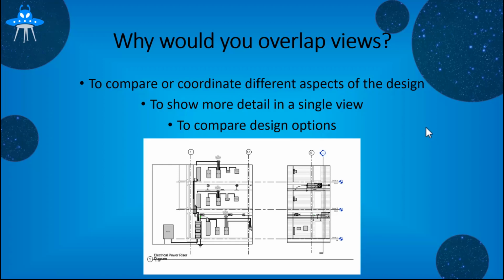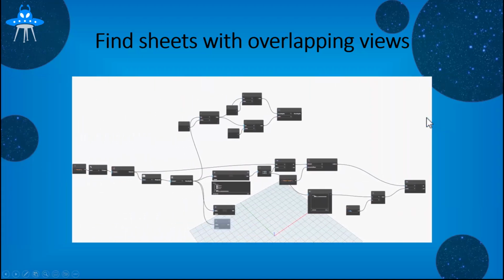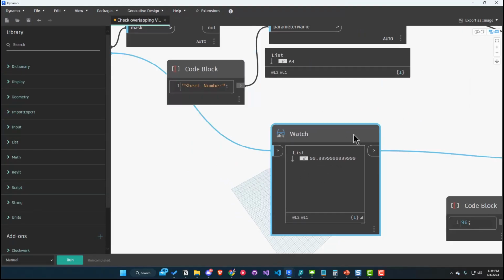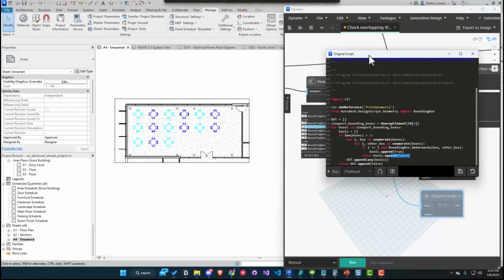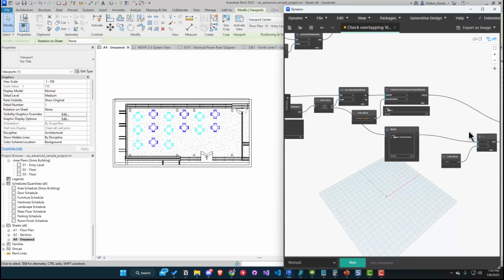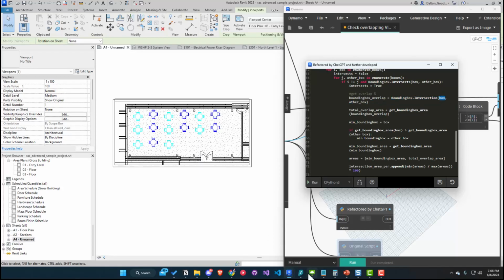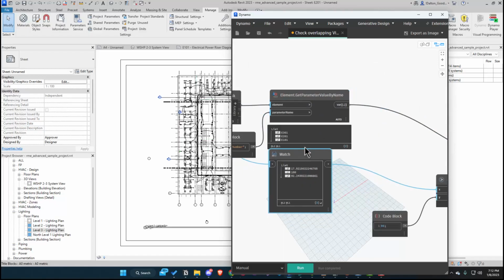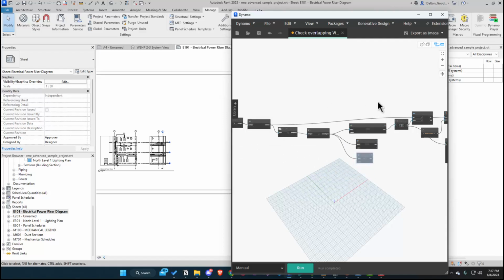Effortlessly Eliminate Overlapping Views in Revit with Dynamo